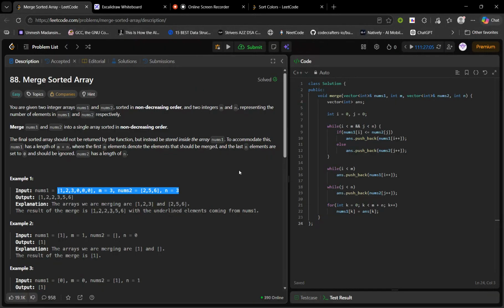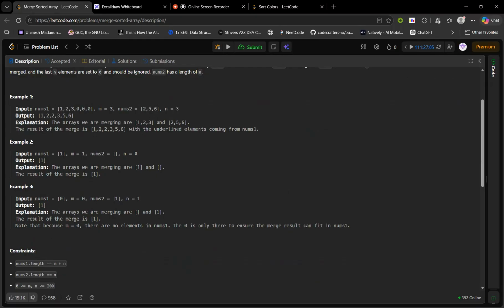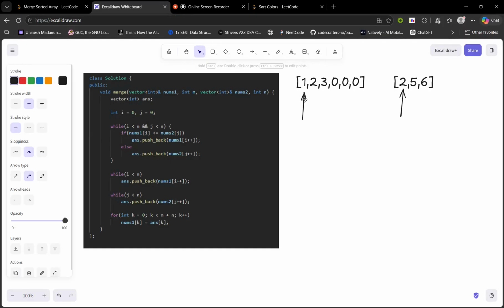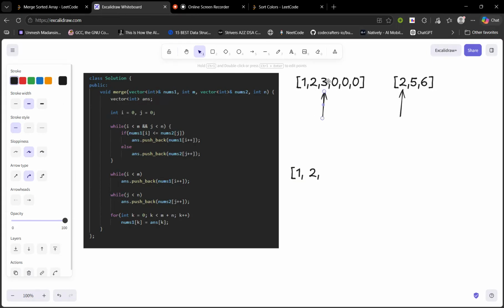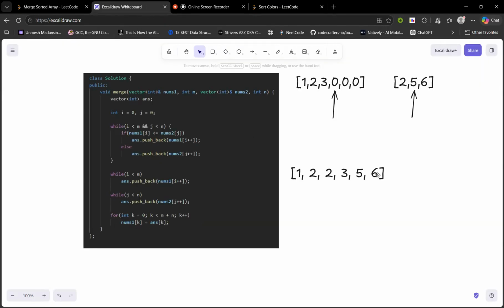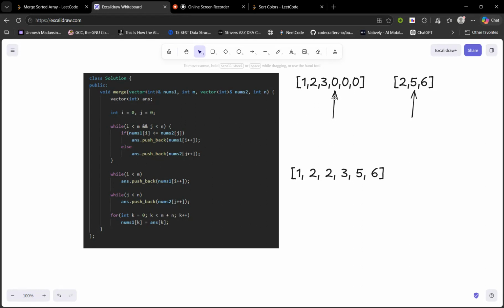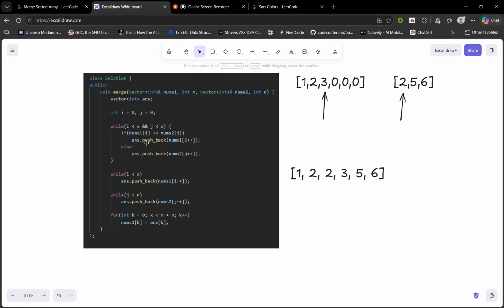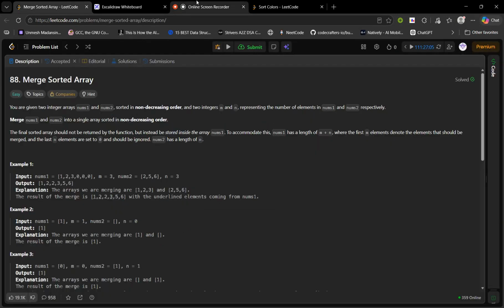Leetcode activity Week 1 - Day 5 - Q 1 | Leetcode 88. Merge Sorted Array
Day 5 | Week 1: Array (Sorting, Searching, Common Pattern)
Problem 1:Leetcode 88. Merge Sorted Array